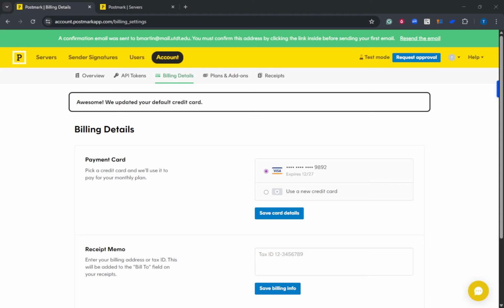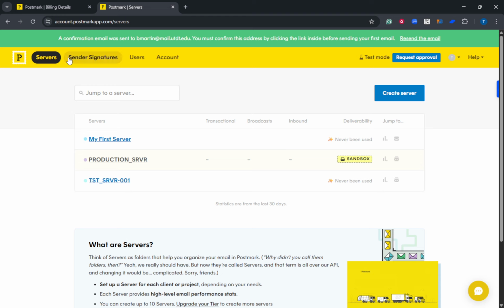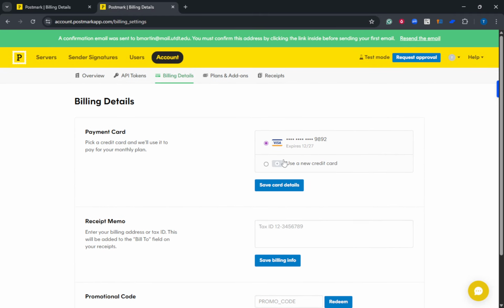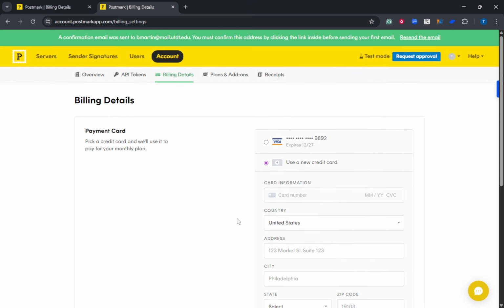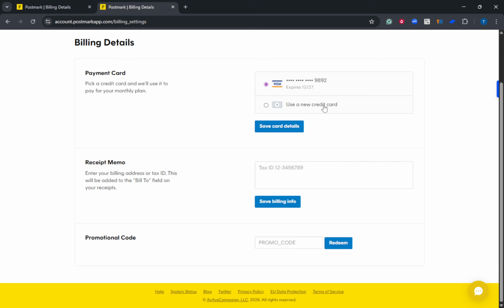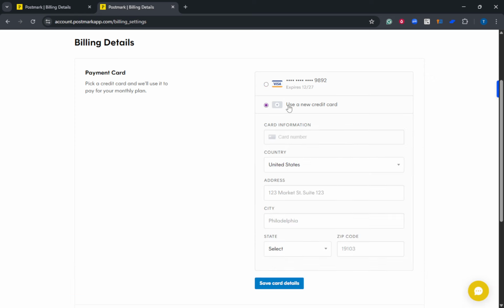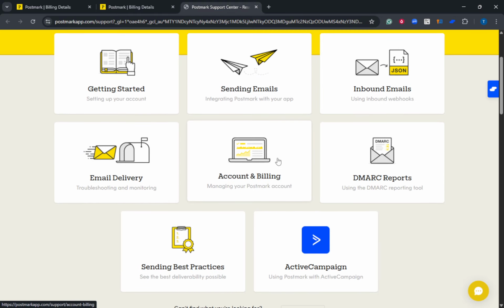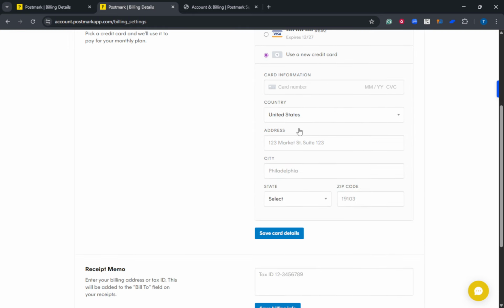How to Change Billing or Payment Method in Postmark [2026 Full Guide]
How to Change Billing or Payment Method in Postmark

In this video, we show you exactly how to change billing or payment method in Postmark to ensure uninterrupted service for your transactional email infrastructure. We navigate the financial management sections of the platform to update sensitive payment information and maintain account standing.

Keeping your financial details current is essential for preventing service disruptions and managing project overhead effectively. We emphasize the utility of maintaining updated billing records and selecting the appropriate payment profiles to ensure your email streams remain active and your delivery limits are consistently supported.

Technical Specs:
Software: Postmark; Feature: Account Settings.